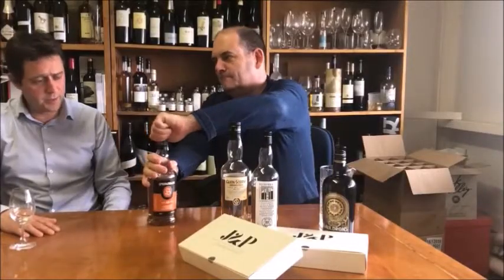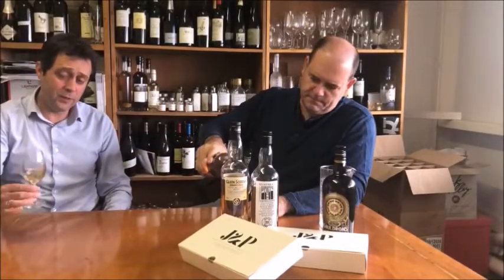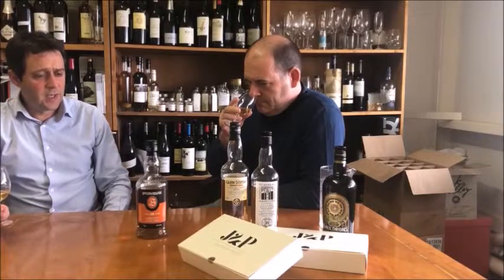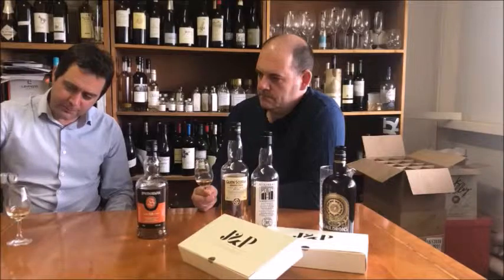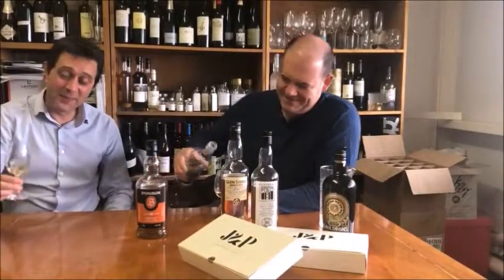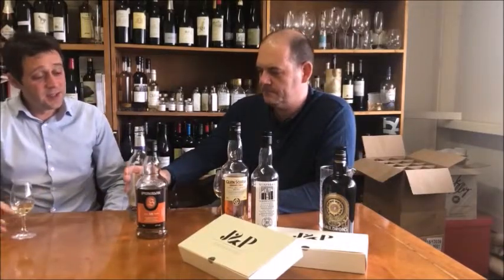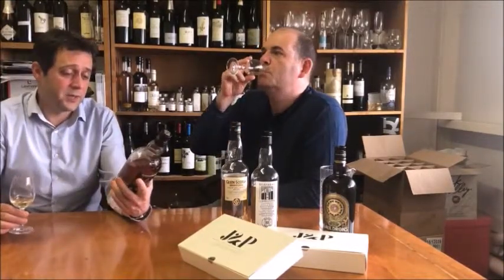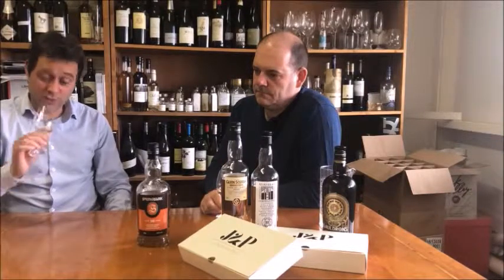April - Springbank 10 Year Old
The hugely popular and revered Springbank distillery, delivers fantastic whisky time after time